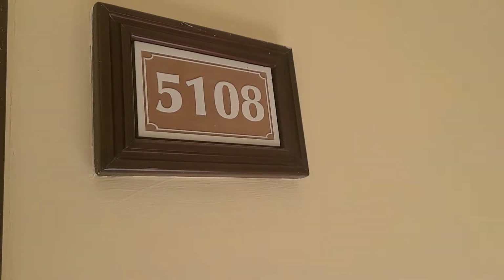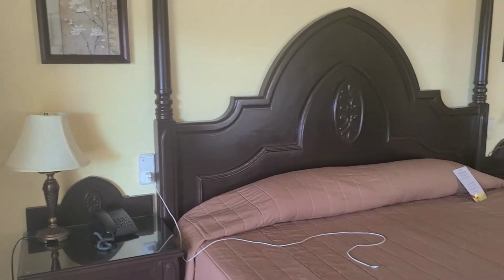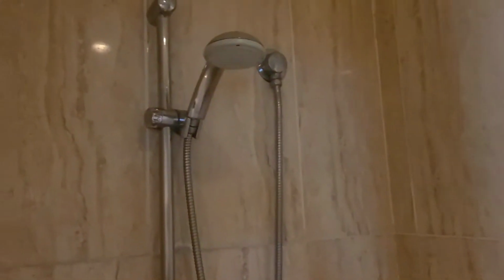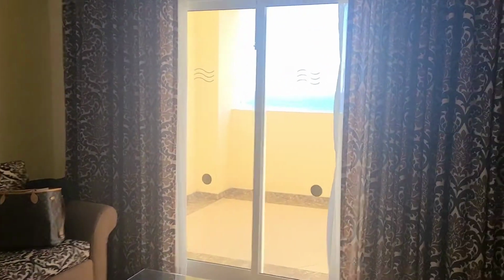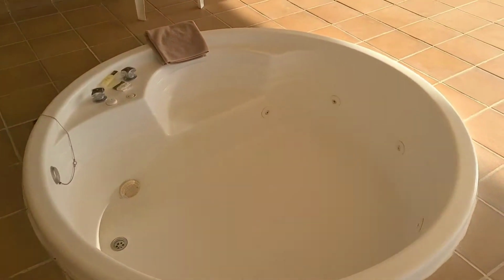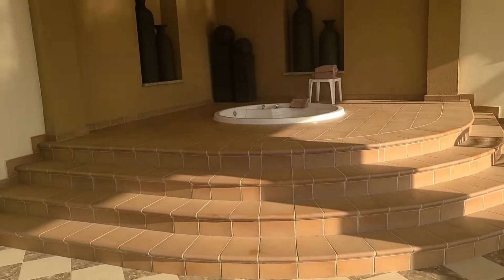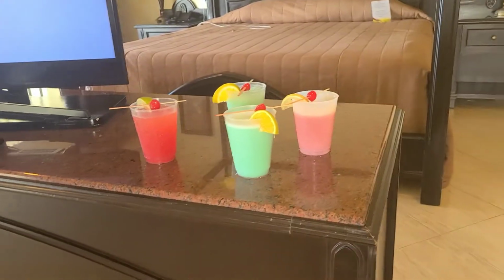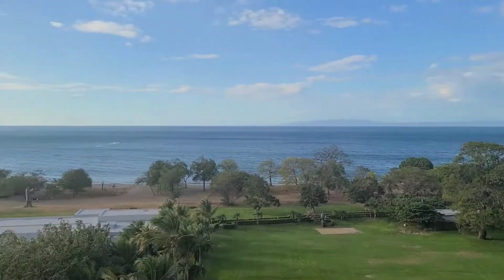Riu Guanacaste Costa Rica Jacuzzi Suite Tour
The Riu Guanacaste is an all inclusive resort located in the Guanacaste region of Costa Rica.

This video is a tour of the jacuzzi suite, and it is FANTASTIC!! I highly recommend it if you are on the fence. It took our stay to the next level!

Have you stayed here before? Would you stay here?

Travel brought us together, and we will continue our quest around the globe.

We are on a quest travel to every country in the world, and all 50 states. We also share local content from the Midwest, especially our home city, Saint Louis, Missouri.

O U R - S O C I A L S

T R A V E L - S A F E T Y - I T E M S

T R A V E L - N E C E S S I T I E S

B O O K - A N -  E X C U R S I O N